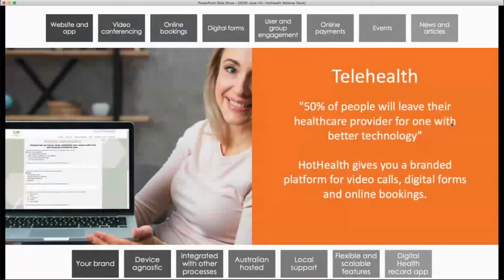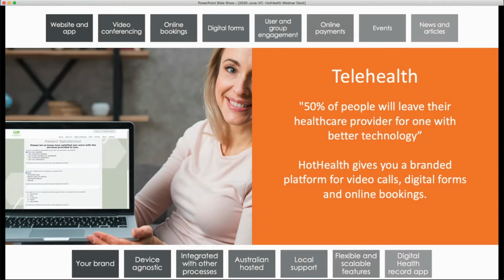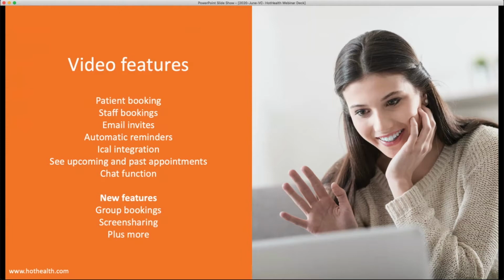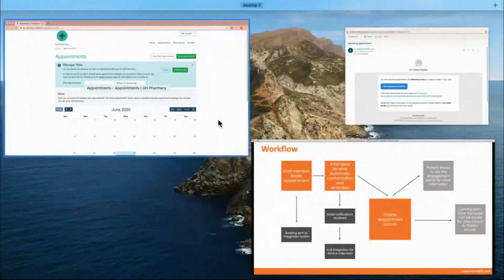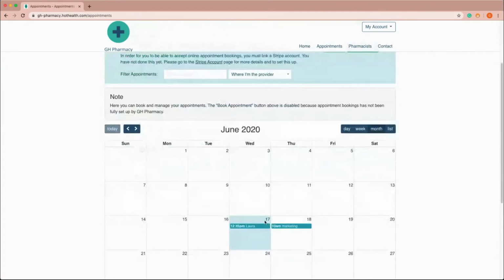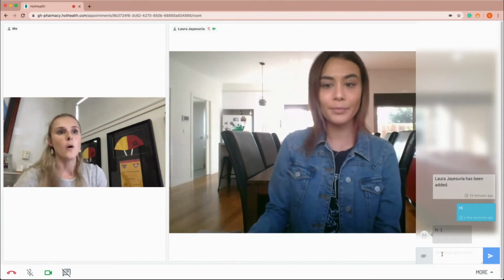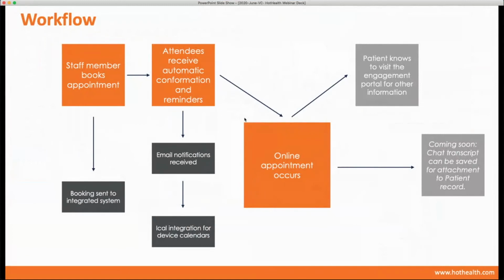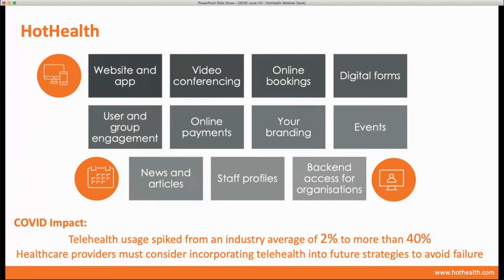HotHealth webinar - How to use video conferencing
Learn how to use HotHealth's video conferencing feature for Telehealth consultations, group video appointments, follow up appointments and more.

HotHealth is an easy to use online platform that assists you with building brand awareness, engaging and attracting clients online, and expanding your services.

Start your digital journey by watching this webinar to see how easily you can get online and help your business grow.